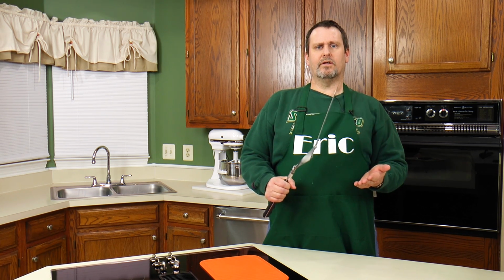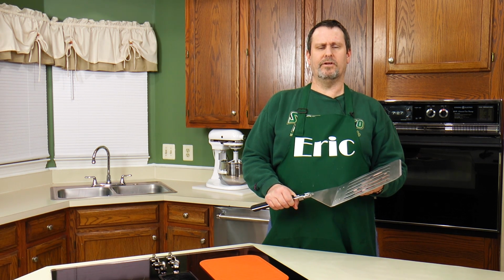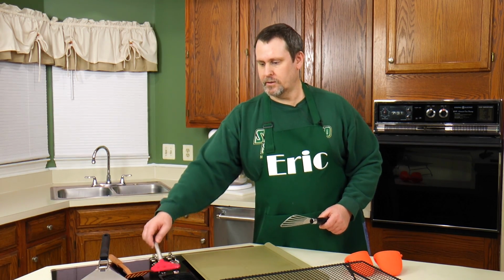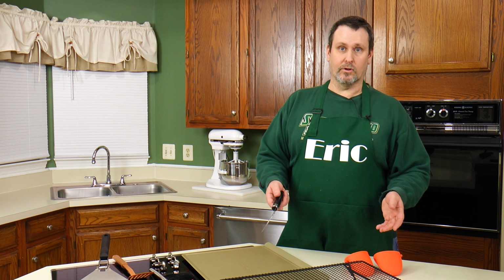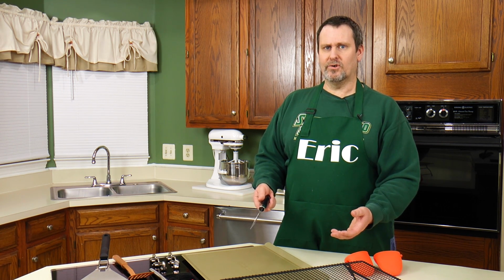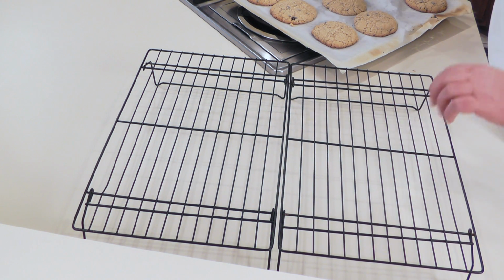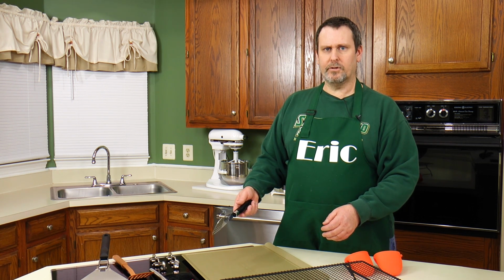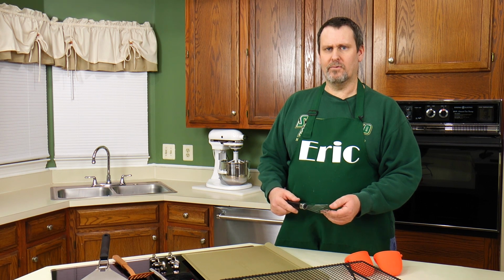How to Make Soft & Chewy Cookies ~ Saturday Morning Cooking Tips! ~ Amy Learns to Cook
How to Make Soft & Chewy Cookies. Saturday Morning Cooking Tips! Our Saturday morning cooking tip for this week is how to make soft cookies! Eric has a great method for getting a soft cookie instead of one that is hard and dry.

Pampered Chef Cookie Rack
USA Pan Cookie Sheet
Fish Spatula